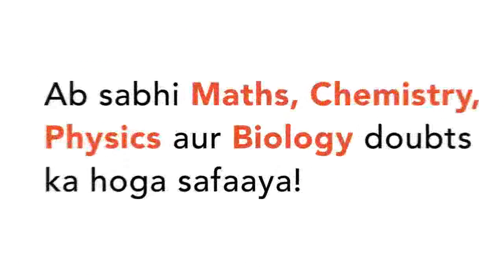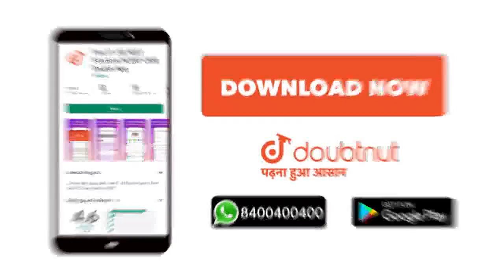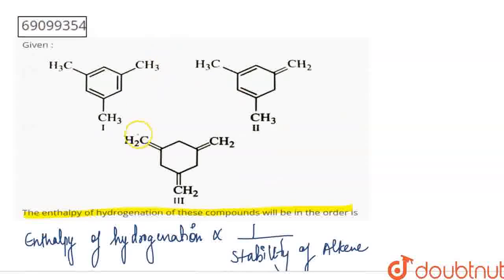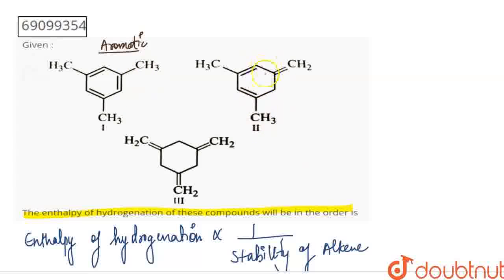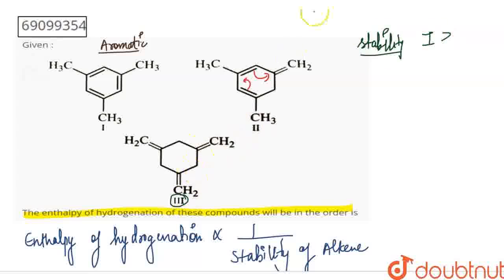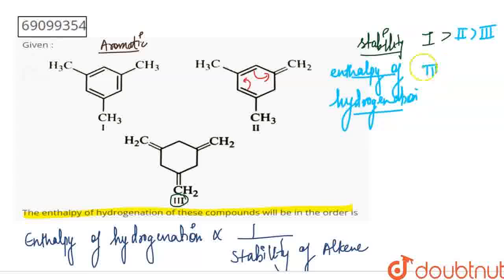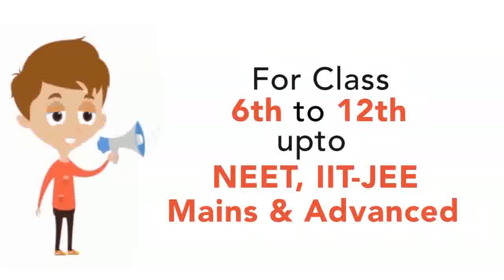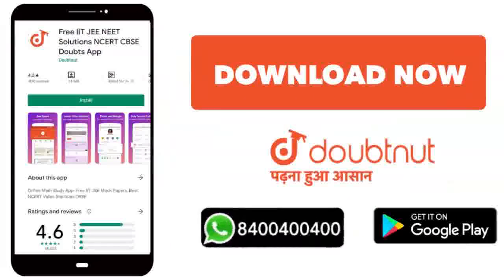Given : The enthalpy of hydrogenation of these compounds will be in the order is | CLASS 11 | H...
Given : The enthalpy of hydrogenation of these compounds will be in the order is
Class: 11
Subject: CHEMISTRY
Chapter: HYDROCARBONS
Board:CBSE

👉 Have Any Query? Ask Us.